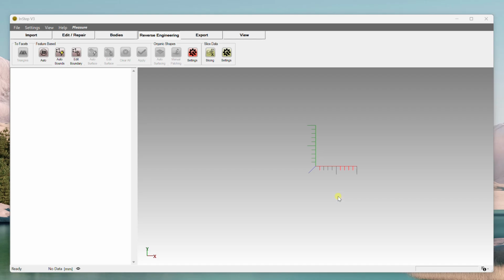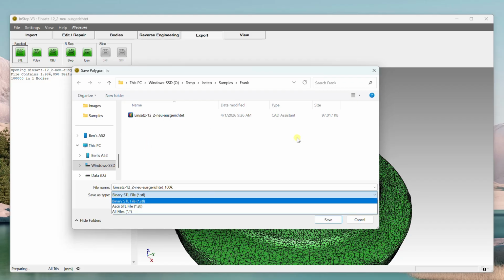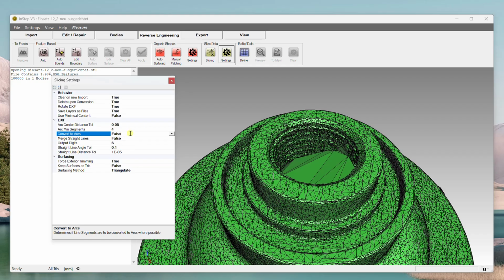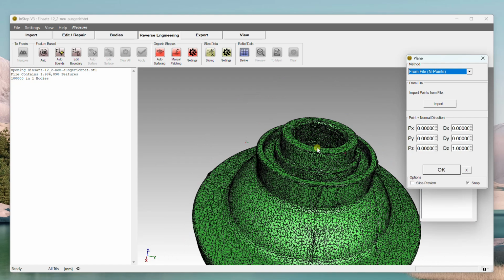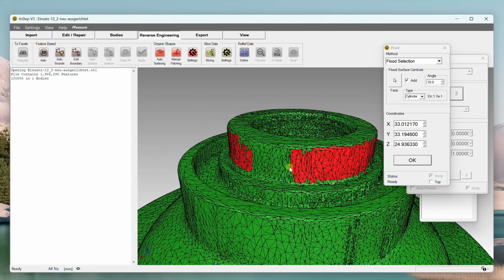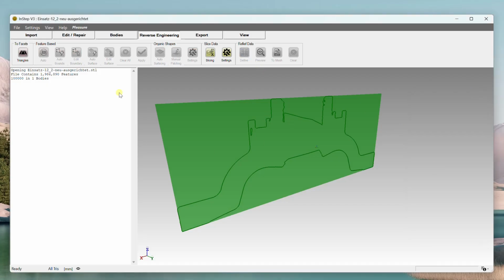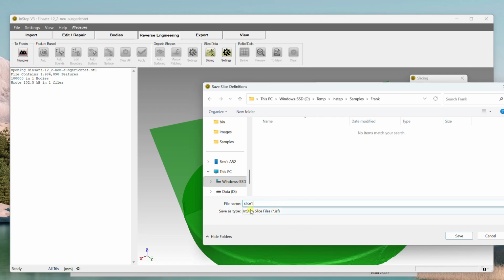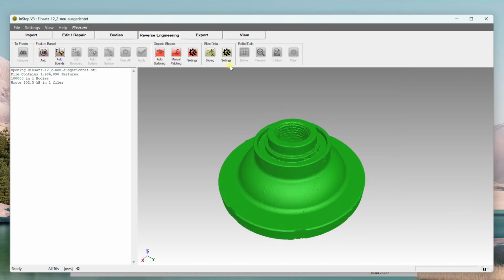Reverse Engineering: Slicing in InStep Studio 3D, V3.1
This video covers tools available to generate sketch data from meshes, useful for export to CAD applications and reverse engineering the silhouette back into a parameterized shape. This is probably the most useful tool to have when working with scan data that is generally not well defined in terms of edges and perimeters and can have open sections and similar.